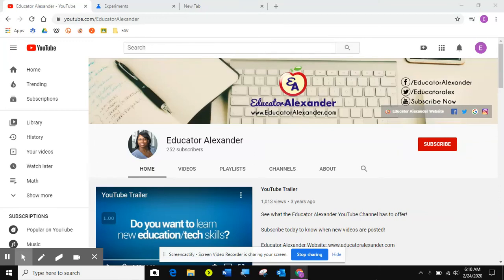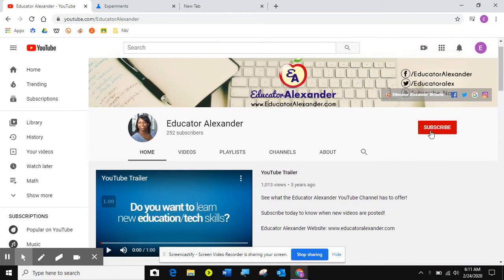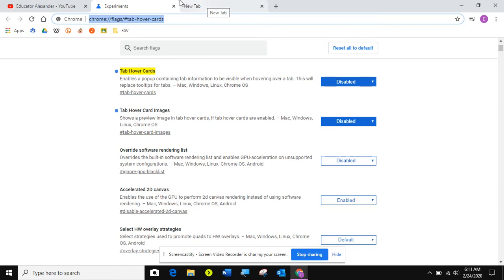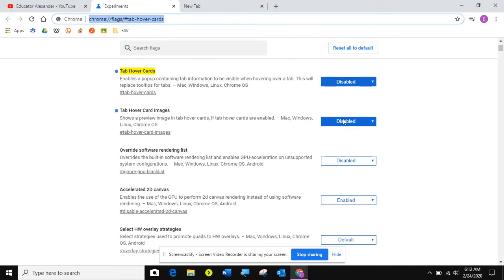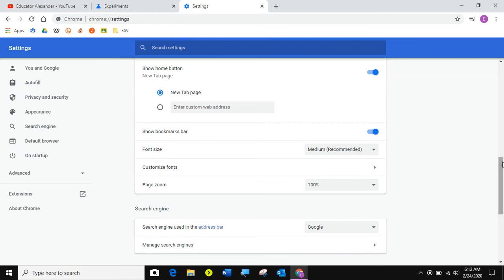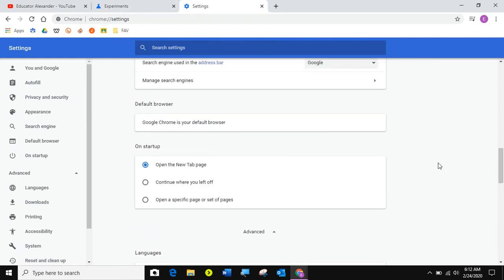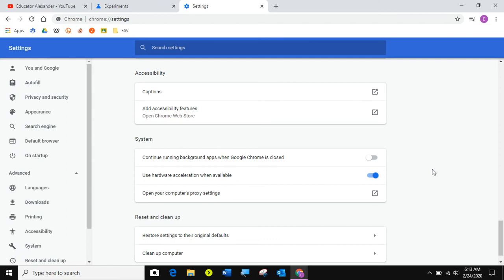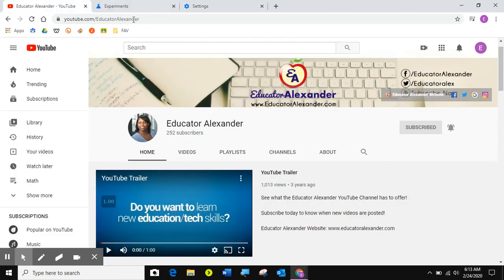Chrome Tab Hover Cards and Fix Two Common Chrome Problems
Three Tips for You!

1. Chrome Tab Hover Cards: Turn them off or show image of website with them...you will need this link
chrome://flags/tab-hover-cards

2. Using System Section of settings to make videos show again in Chrome and to have Chrome open the way you want it to!